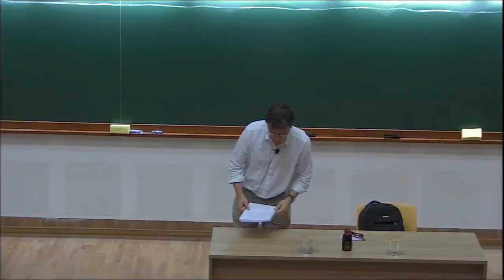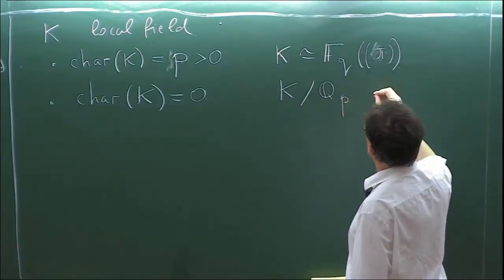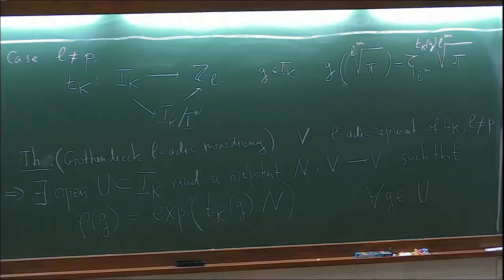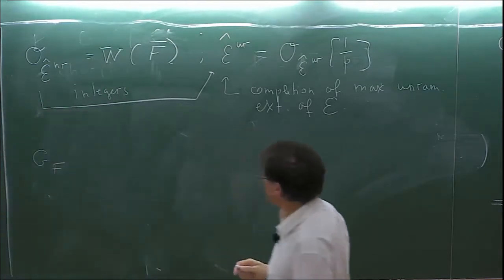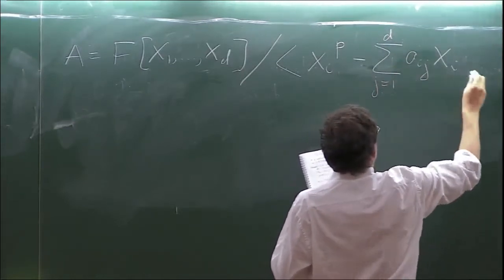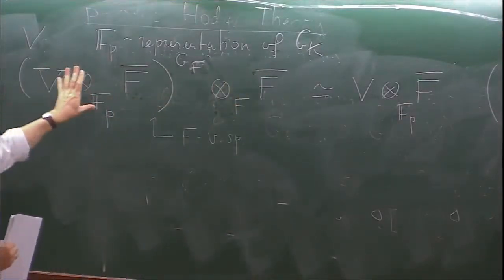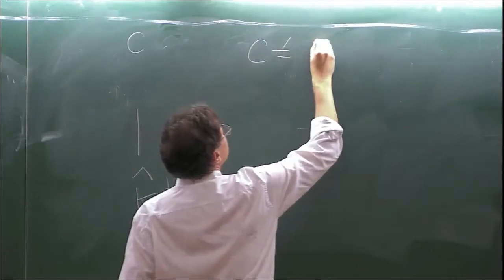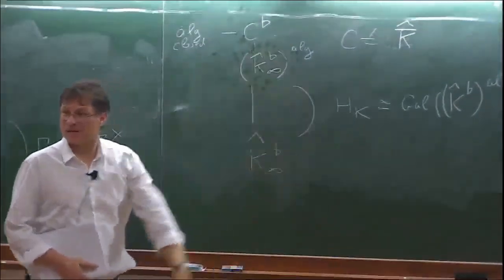Introduction to p-adic Hodge theory (Lecture 1) by Denis Benois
PERFECTOID SPACES

p-adic methods play a key role in the study of arithmetic properties of modular forms. This theme takes its origins in Ramanujan congruences between the Fourier coeffcients of the unique eigenform of weight 12 and the Eisenstein series of the same weight modulo the numerator of the Bernoulli number B12. After the work of Deligne on Ramanujan's conjecture it became clear that congruences between modular forms reflect deep properties of corresponding p-adic representations. The general framework for the study of congruences between modular forms is provided by the theory of p-adic modular forms developed in fundamental papers of Serre, Katz, Hida and Coleman (1970's-1990's).

p-adic Hodge theory was developed in pioneering papers of Fontaine in 80’s as a theory classifying p-adic representations arising from algebraic varieties over local fields. It culminated with the proofs of Fontaine's de Rham, crystalline and semistable conjectures (Faltings, Fontaine-Messing, Kato, Tsuji, Niziol,...). In order to classify all p-adic representations of Galois groups of local fields, Fontaine (1990) initiated the theory of (φ, Г)-modules. This gave an alternative approach to classical constructions of the p-adic Hodge theory (Cherbonnier, Colmez, Berger). The theory of  (φ, Г)-modules plays a fundamental role in Colmez's construction of  the p-adic local Langlands correspondence for GL2. On the other hand, in their famous paper on L-functions and Tamagawa numbers, Bloch and Kato (1990) discovered a conjectural relation between p-adic Hodge theory and special values of L-functions. Later Kato discovered that p-adic Hodge theory is a bridge relating Beilinson-Kato Euler systems to special values of L-functions of modular forms and u sed it in his work on Iwasawa-Greenberg Main Conjecture. One expects that Kato’s result is a particular case of a  very general phenomenon.

The mentioned above work of Scholze represents the main conceptual progress in p-adic Hodge theory after Fontaine and Faltings. Roughly speaking it can be seen as a wide generalization, in the geometrical context, of the relationship between p-adic representations in characteristic 0 and characteristic p provided by the theory of (φ,Г)-modules. As an application of his theory, Scholze proved the monodromy weight conjecture for toric varieties in the mixed characteristic case. On the other hand, in a series of papers, Scholze applied his theory to the study of the cohomology of Shimura varieties. In particular to the construction of mod p Galois representations predicted by the conjectures of Ash (see P. Scholze “On  torsion in the cohomology of locally symmetric space" (Ann. Of Math. 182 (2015)). Another striking application of this theory is the geometrization of the local Langlands correspondence in the mixed characteristic case. Here the theory of Fontaine—Fargues plays a fundamental role.

0:00:00 Introduction to p-adic Hodge theory (Lecture 1)
0:01:09 Definition- l-adic
0:05:53 Representation
0:07:57 K local field
0:12:46 Case l≠p
0:14:55 Theorem(Grothendieck l-adic monodromy)
0:18:46 Gala Group
0:22:45 l=p
0:25:47 Vectors with coefficients
0:28:36 Definition
0:34:11 Remark
0:38:31 Theorem(?, Fontaine)
0:43:05 Proof
0:49:27 K=complete dispute valuation field
0:52:31 Example